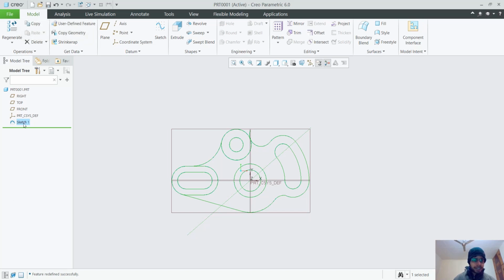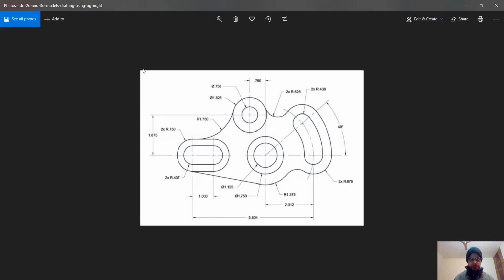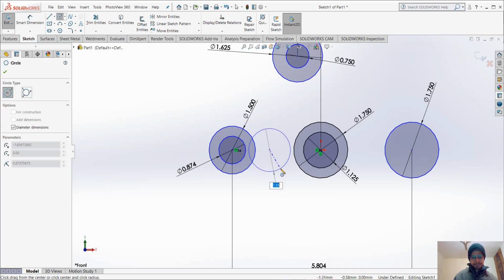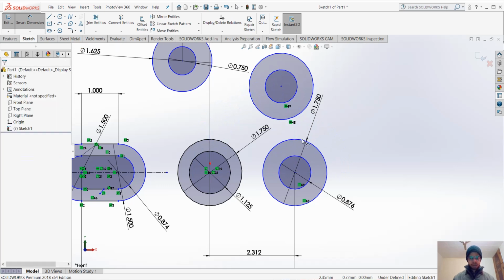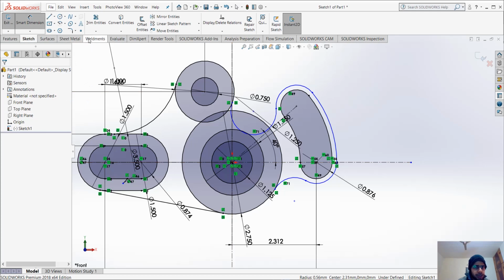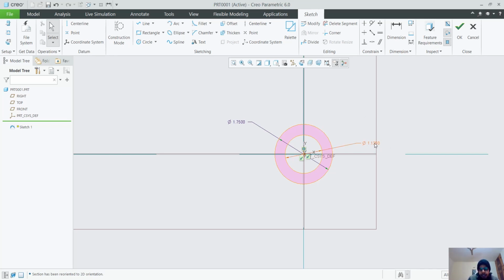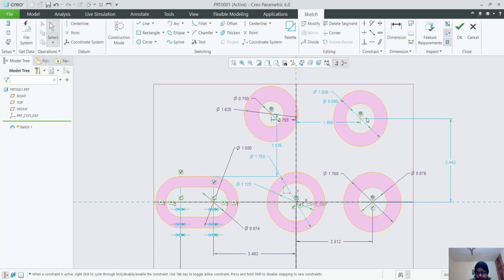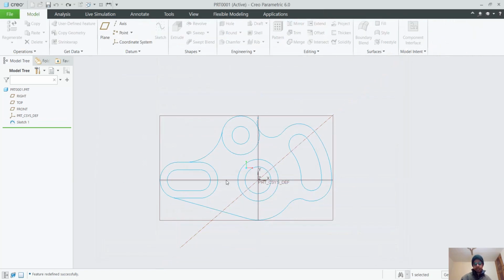Creo and Solidworks Tutorial on 2D Drawing Basics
Introduction: (0:00)
Solidworks Intro: (4:04)
Solidworks 2D Drawing: (10:06)
Creo 2D Drawing: (44:03)